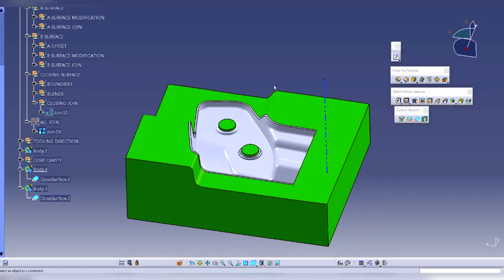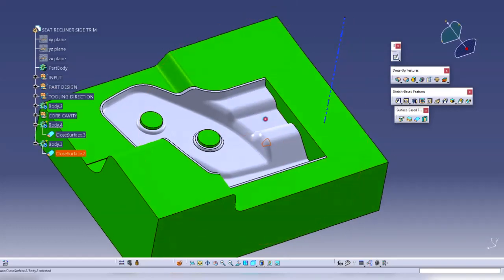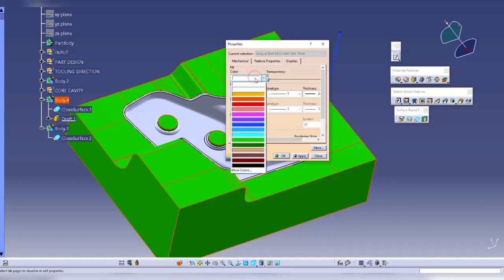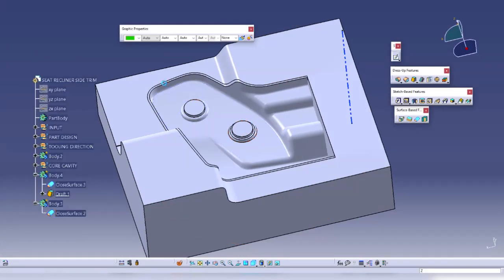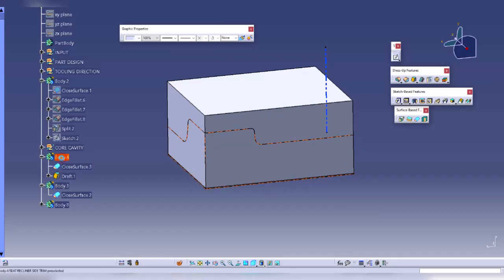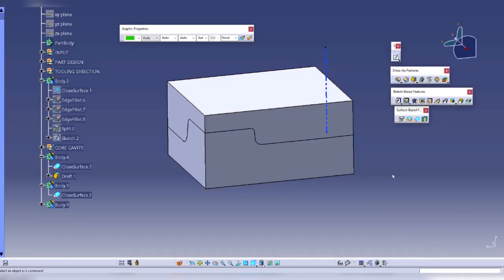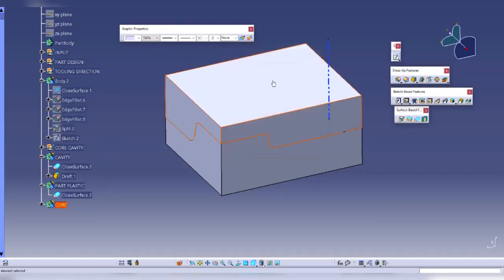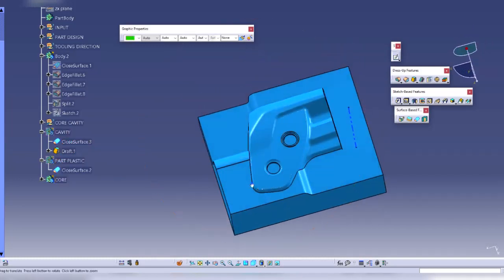Design Guidelines of Automotive Plastic Part | How to design Core and Cavity for the part